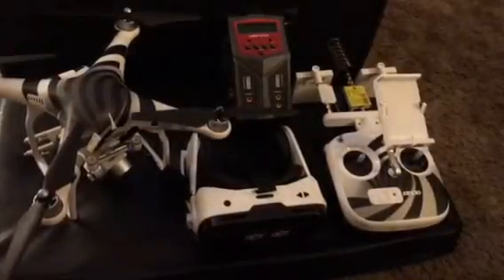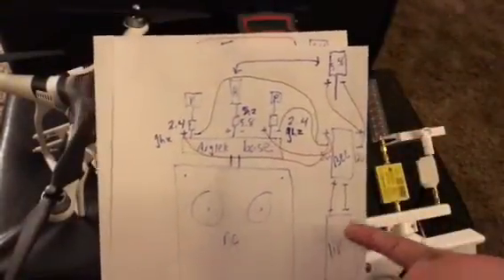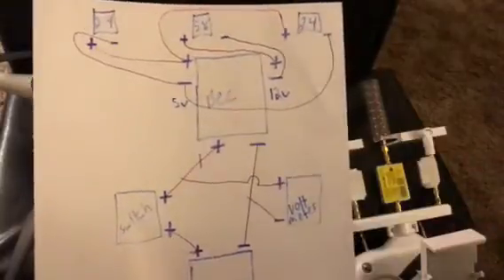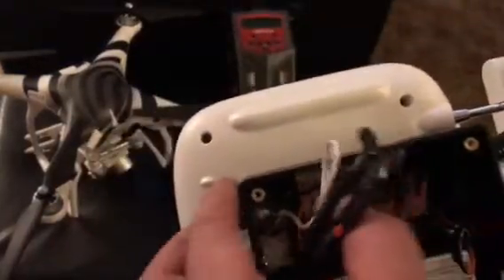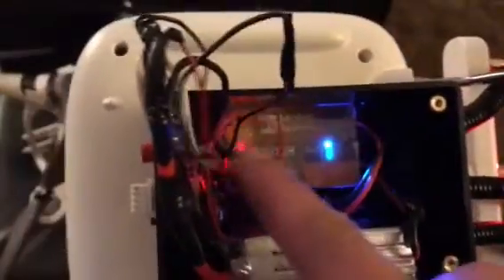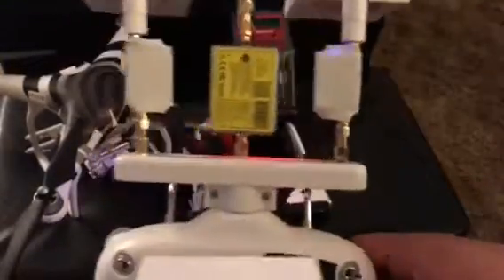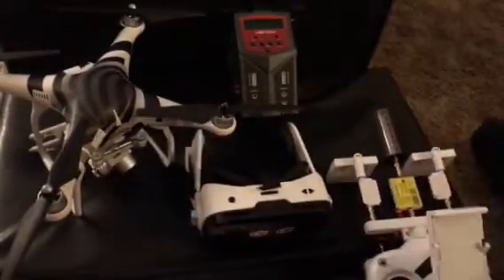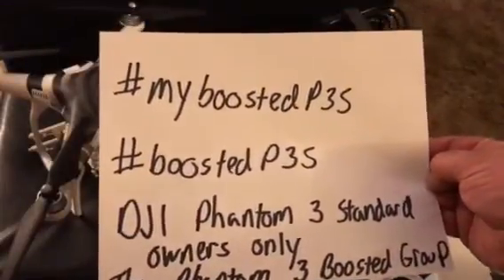Dji phantom 3 standard mod 15000 ft plus booster amp mod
This video will help show you how to build a boosted rc for your phantom 3 standard. That will fly well over 15000 ft. Check it out on fb for even more details myboostedp3s.